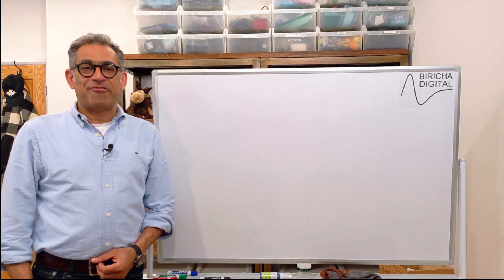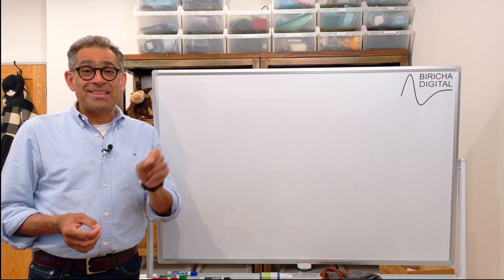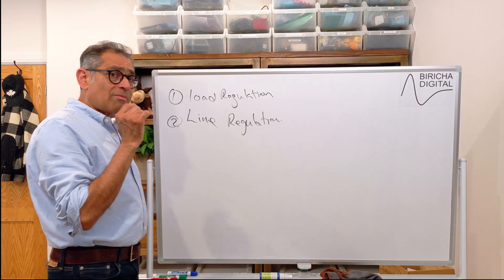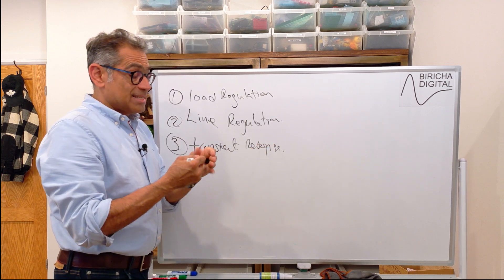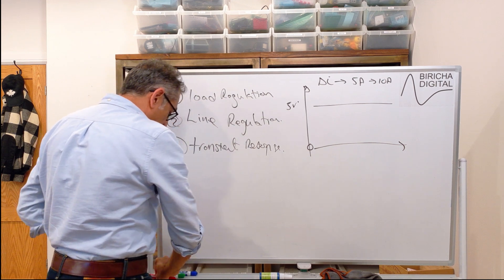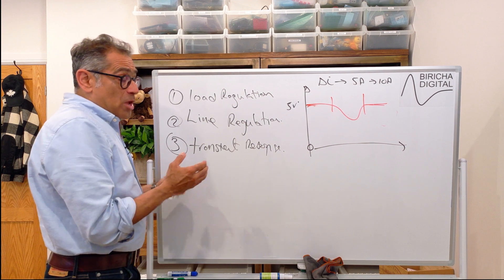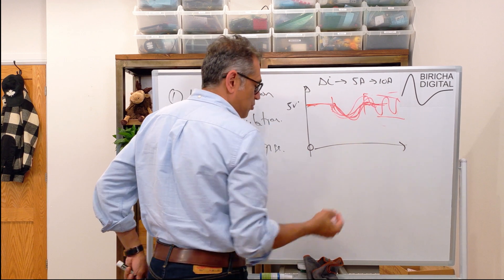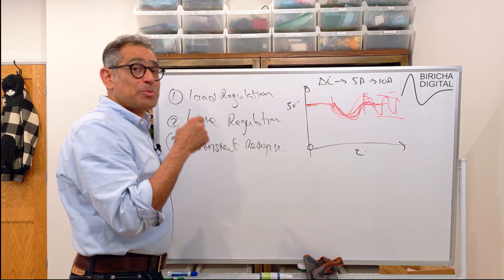Absolute Beginners Introduction to Control Loops – Understanding Feedback, Regulation & Stability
If you are new to control theory or didn't like the subject at university then this video is for you.

This video is your VERY gentle introduction to feedback control loops—no prior knowledge required.

We explain all the foundational technical terms in an easy-to-understand way, so you can build confidence from the ground up.

We’ll cover:

- What a control loop is and why we need one
- What is regulation
- Transient response and overshoot
- Oscillation and system instability

 Whether you’re a student, hobbyist, or engineer starting from scratch, you’ll learn the fundamental ideas behind stable, well-regulated systems.